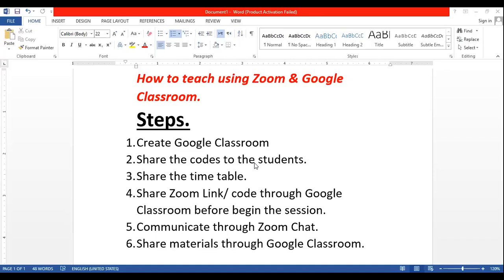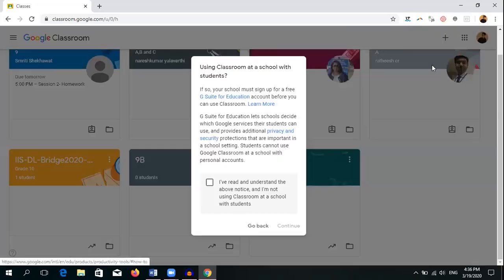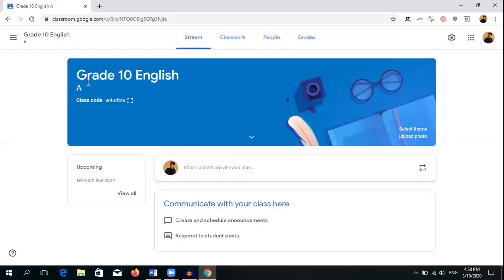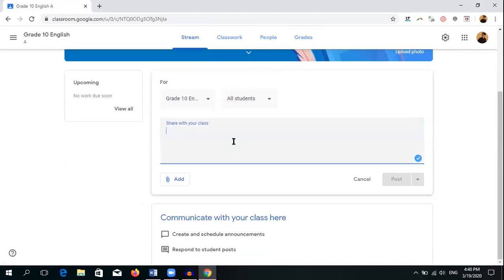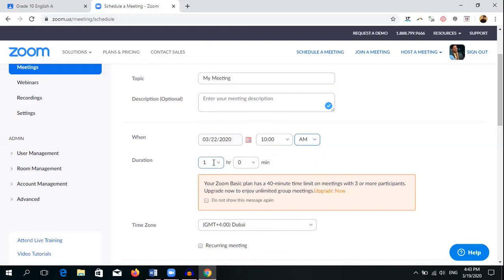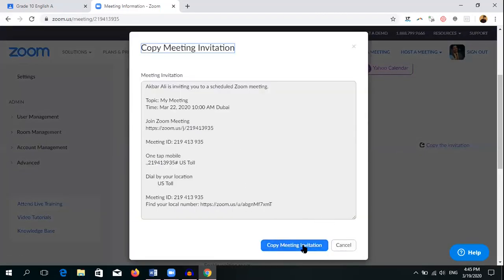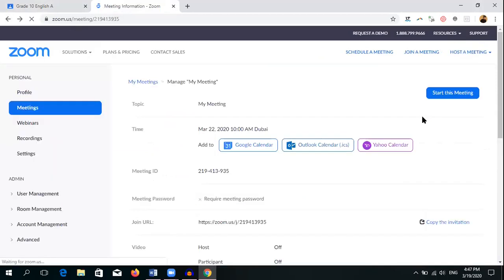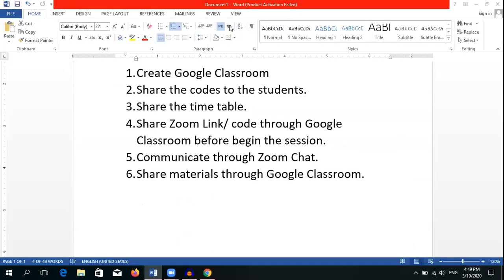How to teach using zoom and Google Classroom Tutorial for teachers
Direction - Noufal Marutha
Producer - Abdul Shafeek
Assisting - Ajeeb Abbas, Jaseer Ahammed,Sharafu, Riyas Palazhi
Team Shamanam